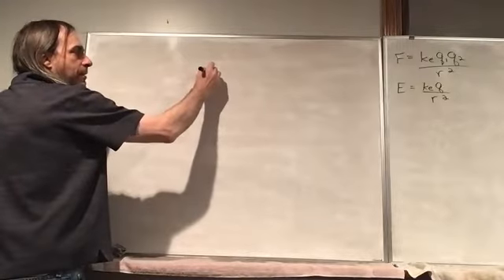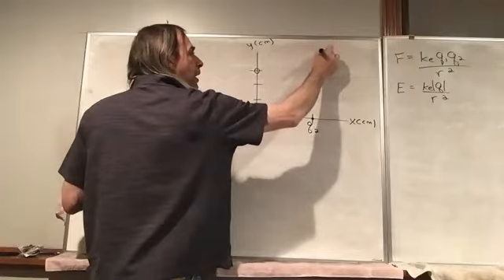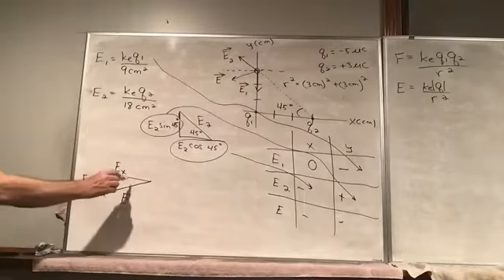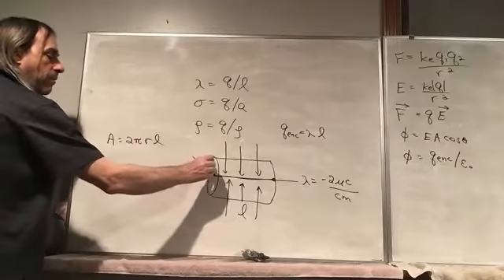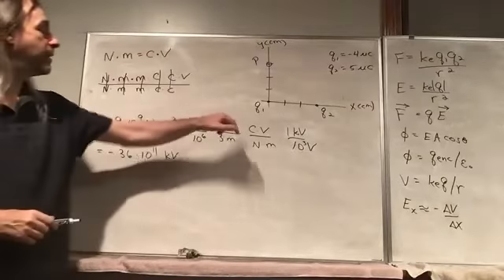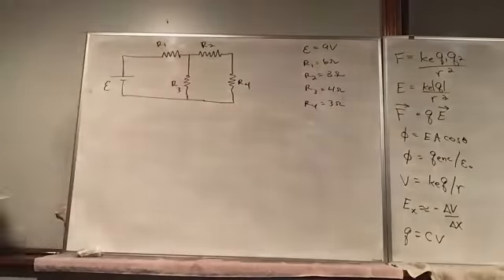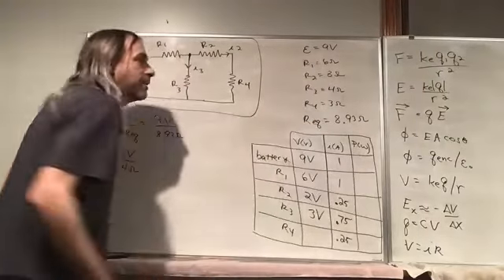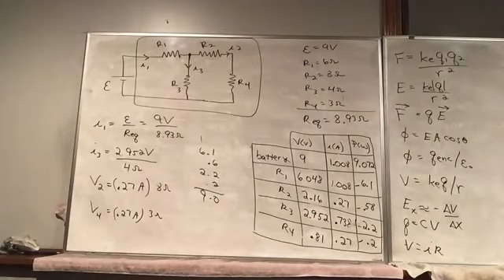Chapter 20 Review